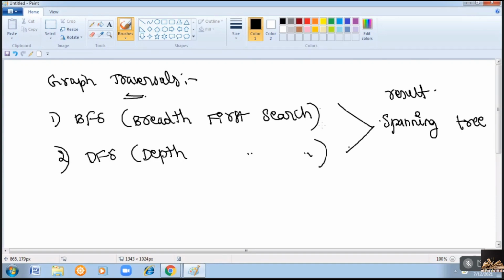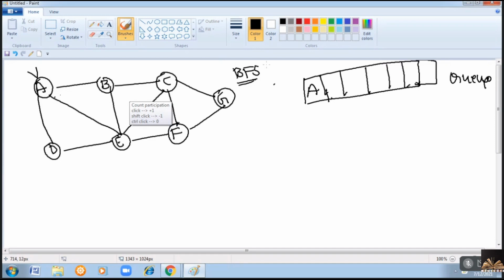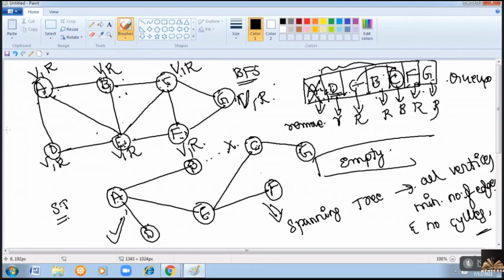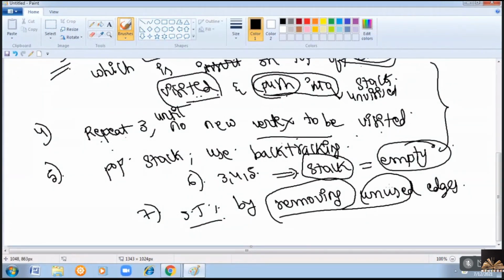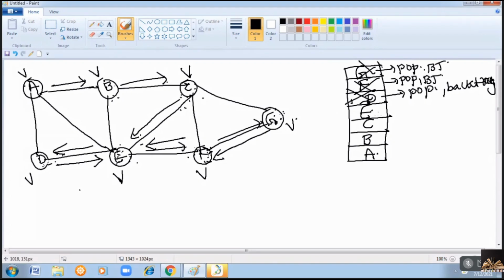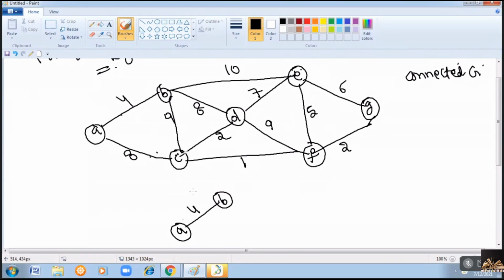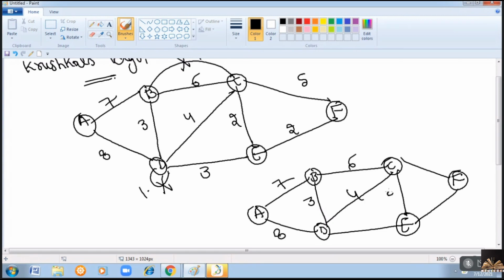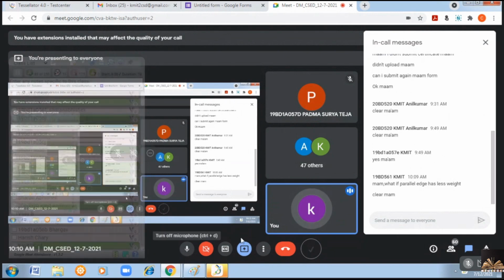31. Discrete Mathematics unit 5 (JNTUH 2-2) 12-07-2021 | Prim's, Kruskal's Algorithms, BFS & DFS